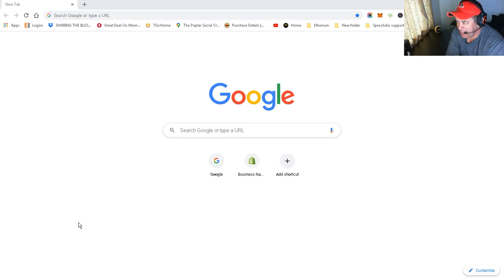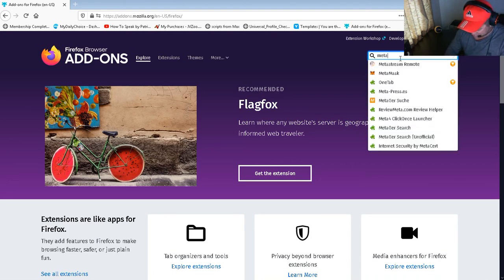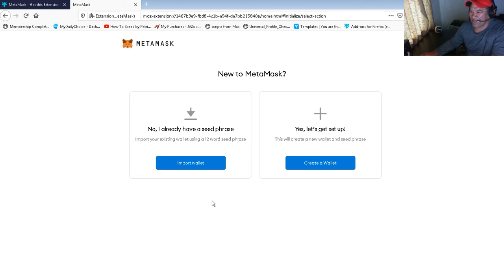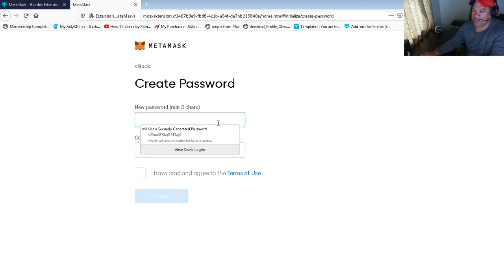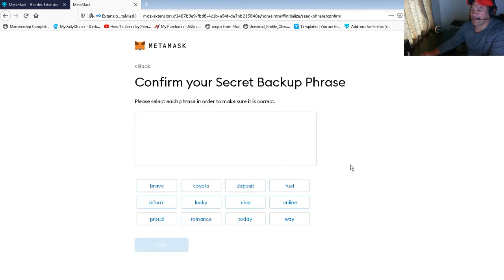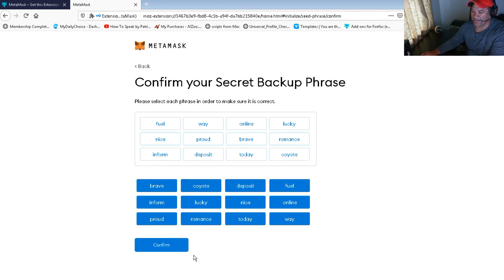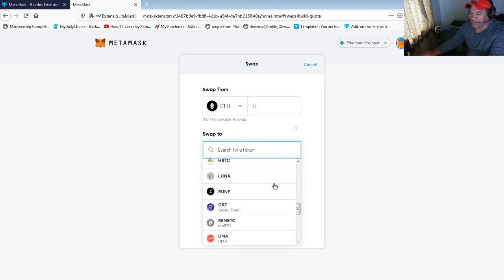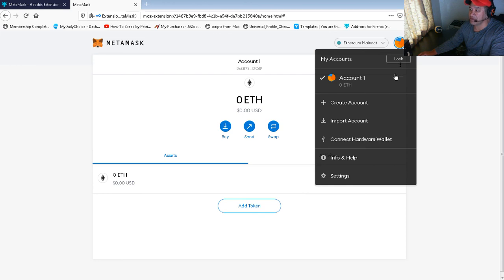MetaMask Tutorial in 2021 : How to Install Meta Mask on Firefox Browser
MetaMask the browser extension that you can install on Google Chrome, Mozilla Firefox, Microsoft Edge and Brave. The crypto wallet that i use to keep my cryptocurrency handy.

Passive No Recruiting | Team Building Systems

♦️ Ethereum is a decentralized, open-source blockchain featuring smart contract functionality.✅

  Ether (ETH) is the native cryptocurrency of the platform.☑️

♦ It is the second-largest cryptocurrency by market capitalization, after Bitcoin.✅

♦️ Ethereum is the most actively used blockchain.☑️

♦ Ethereum was proposed in 2013 by programmer Vitalik Buterin.✅

♦️ Development was crowdfunded in 2014, and the network went live on 30 July 2015,☑️

  with 72 million coins premined.✅

♦ The Ethereum Virtual Machine (EVM) can execute Turing-complete scripts and run decentralized applications.☑️

♦️ Ethereum is used for decentralized finance, and has been utilized for many initial coin offerings.✅

♦ In 2016, a hacker exploited a flaw in a third-party project called The DAO and stole $50 million of Ether.☑️

♦️ As a result, the Ethereum community voted to hard fork the blockchain to reverse the theft and

  Ethereum Classic (ETC) continued as the original chain.☑️

♦ Ethereum has started implementing a series of upgrades called Ethereum 2.0,

  which includes a transition to proof of stake and an increase in transaction throughput using    sharding.✅